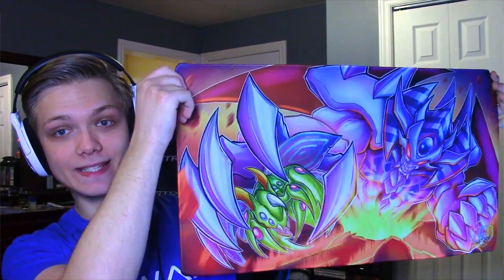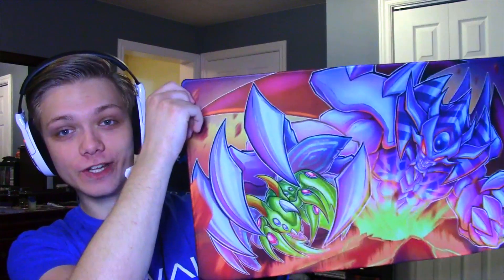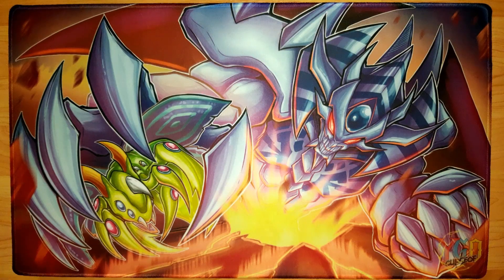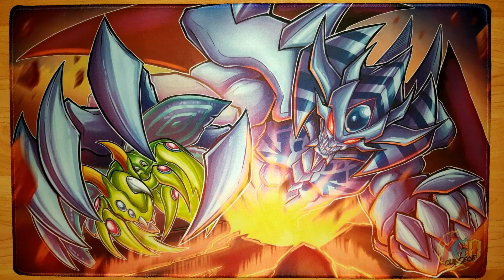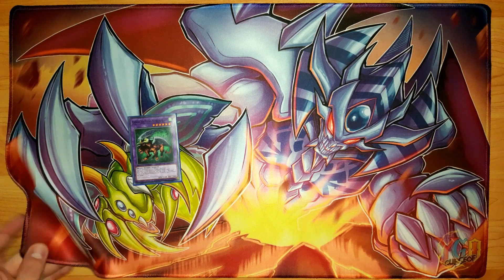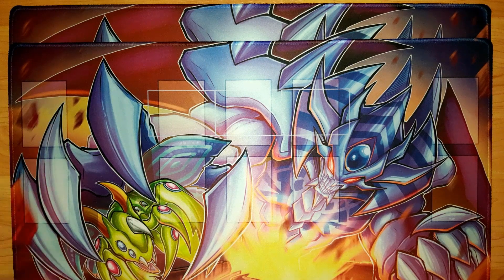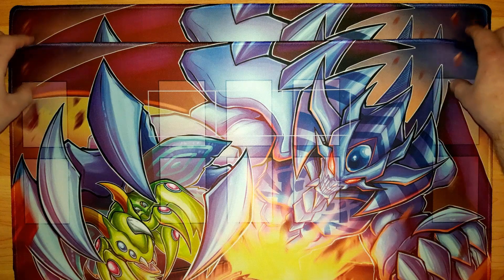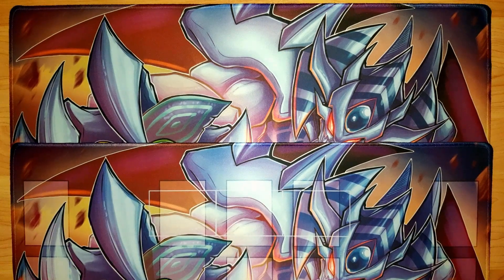curseof YGO Yugioh Playmat Giveaway and Announcement!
Make sure to head over to my Etsy to purchase the brand new Crushing the Meta: Obelisk the Tormentor playmat

Hello everybody and welcome back, my name is curseof and welcome to another video!

This video is owned by curseof, unless images/music specified in above description.